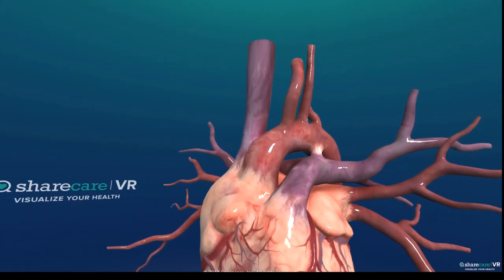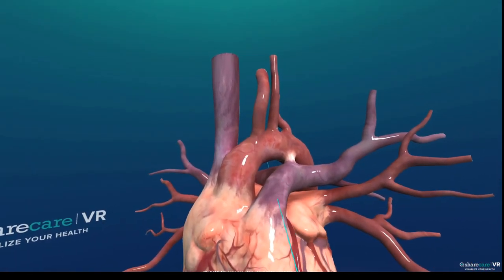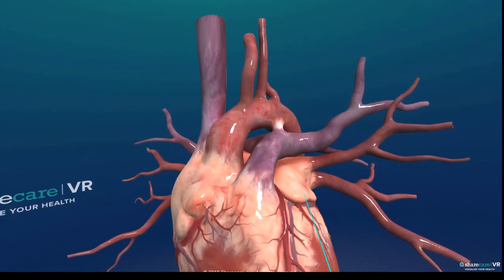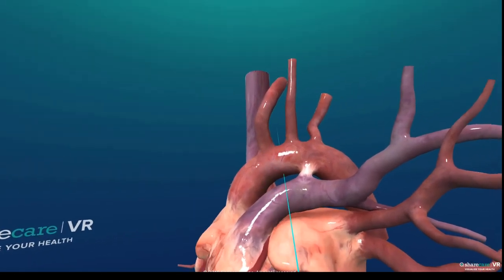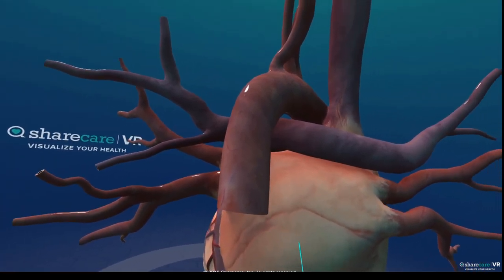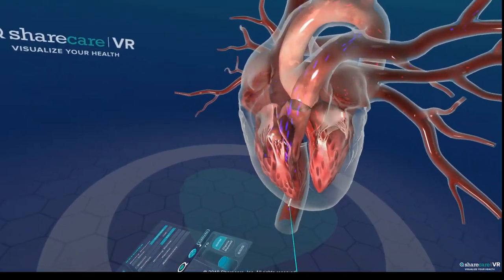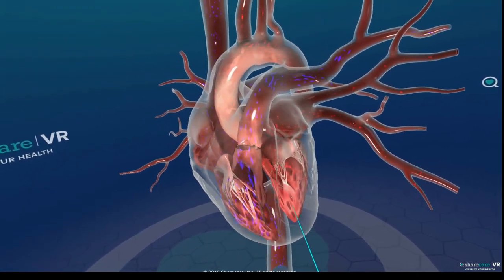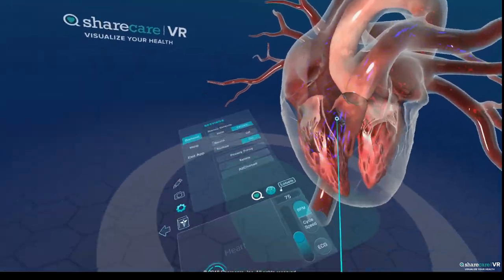VR Heart lecture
VR heart anatomy and blood flow